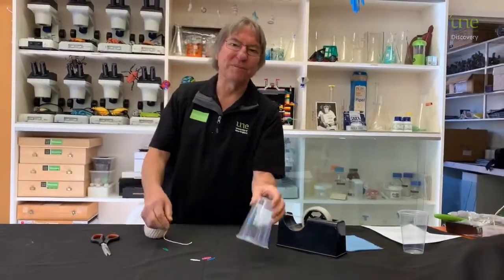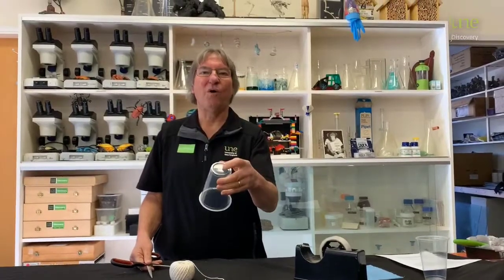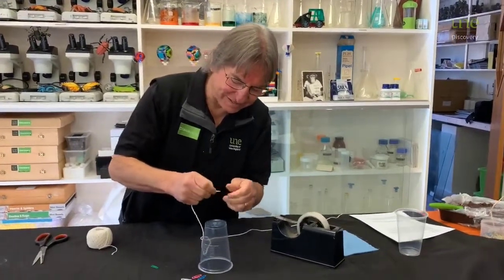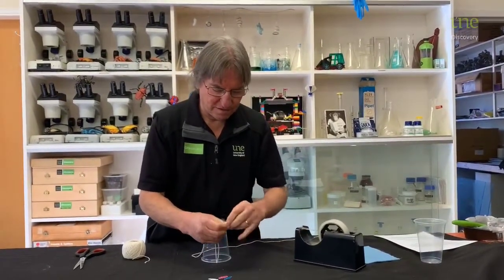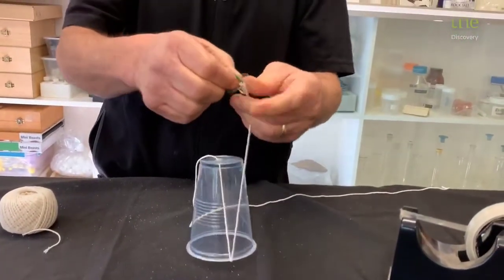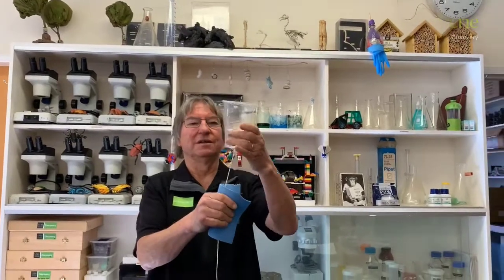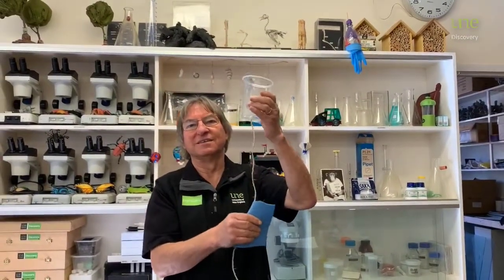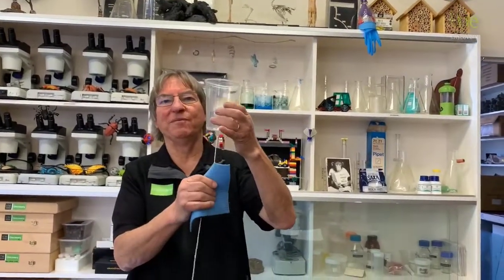🐣Create your own clucking chicken cup!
If you don't have chickens at home or school, here's a great little instrument that can make the sound of clucking chickens!

Follow on with Phil as he creates a clucking musical instrument from things you can find at home, and explores the physics of sound that lends itself to the crazy noises!

Why not follow on at home? Head to our resources page for your very own experiment card for this video and more!